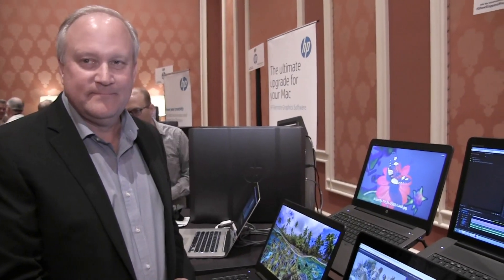To the Moon! NASA launches zBook15's to astronauts- then lands on zBook-engineered pad!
Jeff Woods, HP's workstation honcho, reveals the poignant story of delivering zBook's to NASA astronauts and back! At HP's exhibit at ShowStoppers at NAB